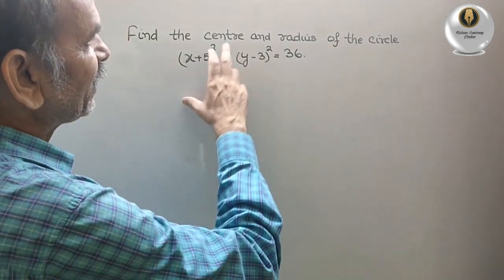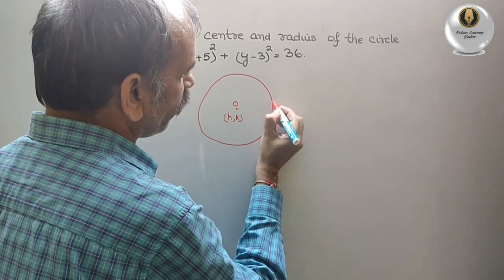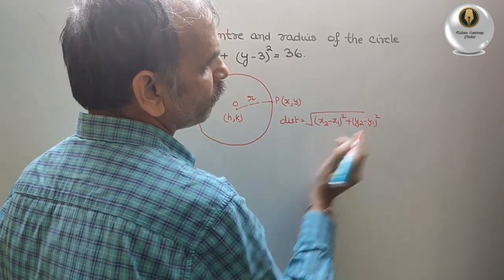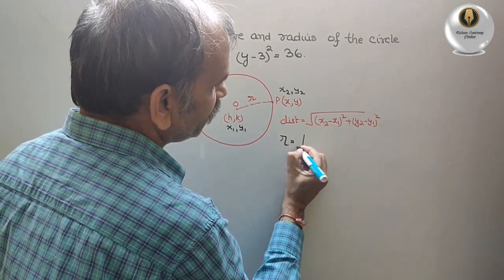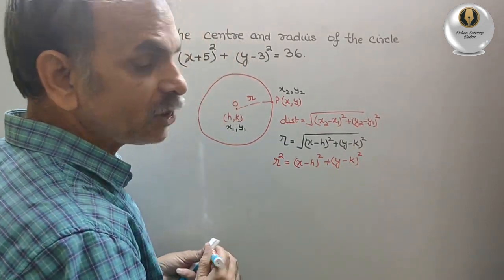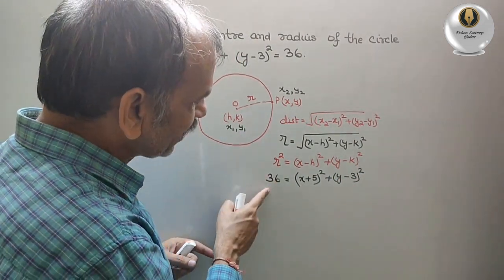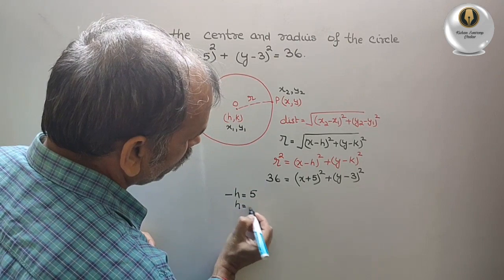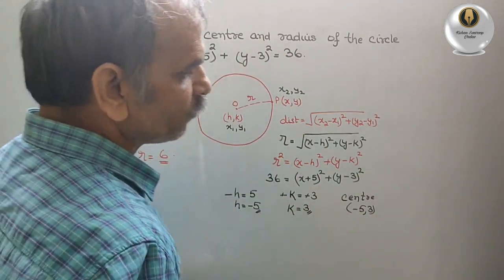CBSE Class 11 EX 11.1 Q 6: Find the centre and radius of the circle (x+5)^2 + (y-3)^2 =36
Conic Sections Ex 11.1 Q 6